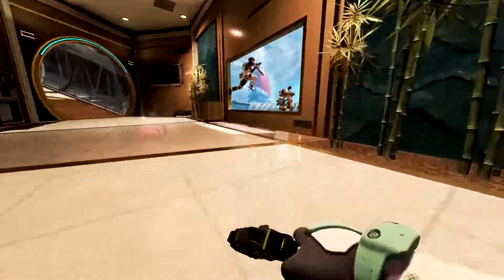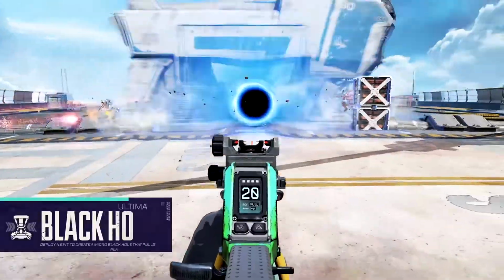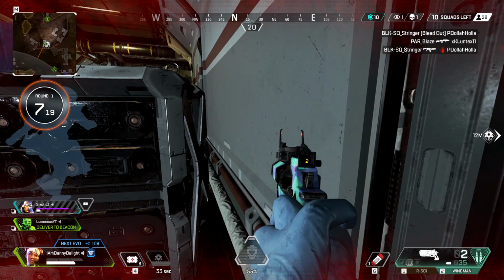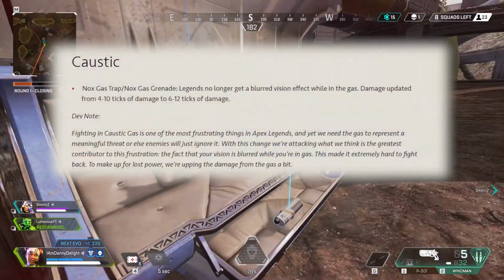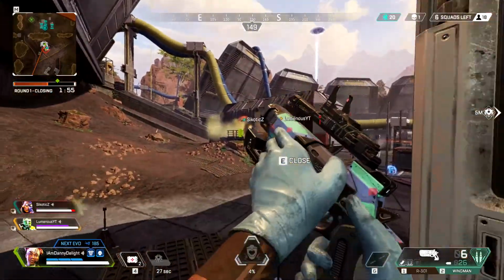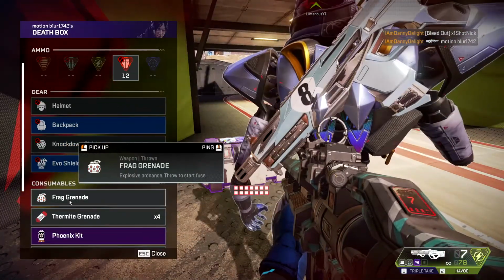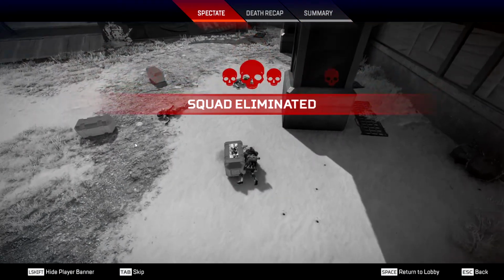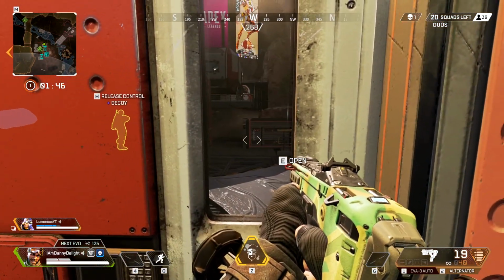EVERYTHING WE LEARNED FROM THE SEASON 7 PATCH NOTES!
What did we learn in the Apex Legends Season 7 Patch Notes? I break down all the changes and what we can expect in Apex Legends Season 7.

Check me out on Twitch! I will be streaming every Saturday as well as through the week. Come hang with me live!

Do you enjoy positivity? Good times while gaming with friends? You're in the right place! We're all about positivity, laughter and good times while gaming.